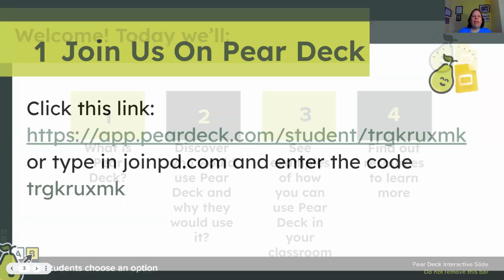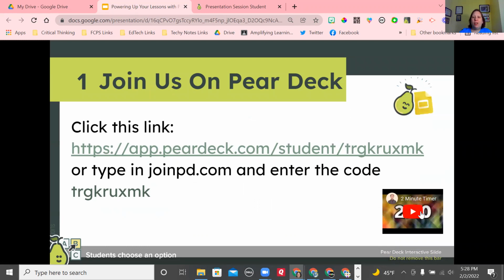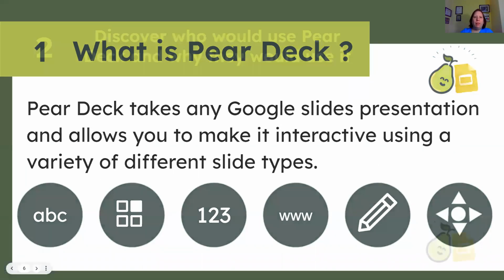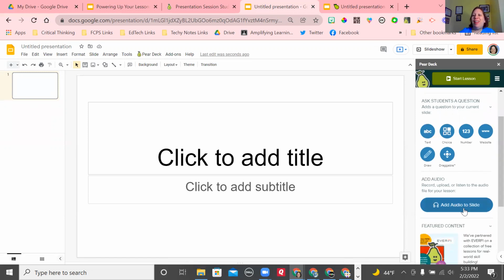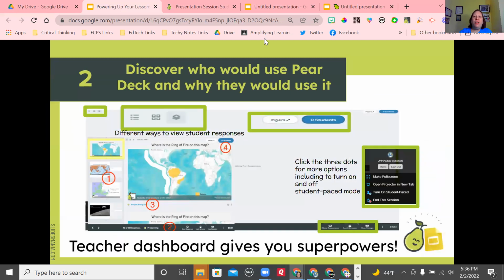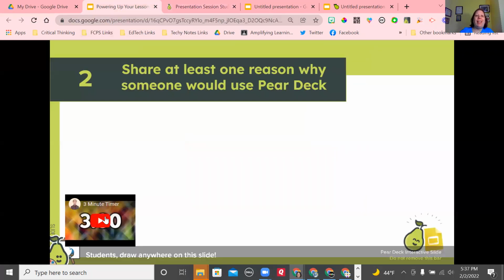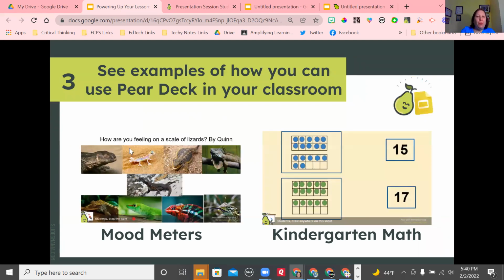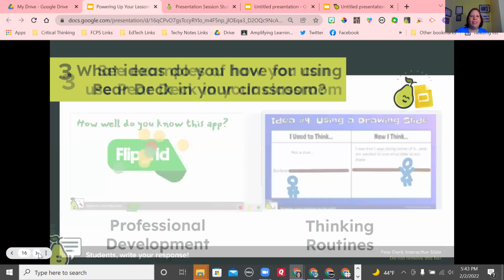Tech Tools in Twenty- Pear Deck